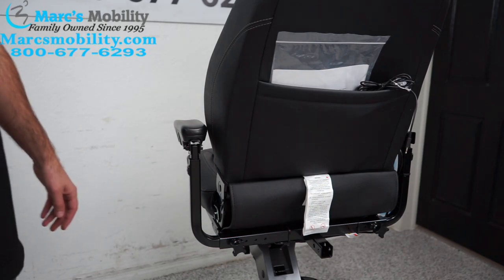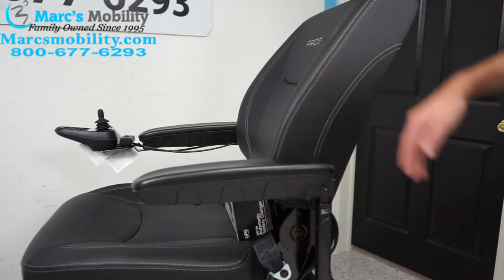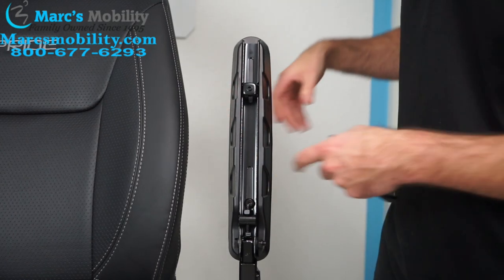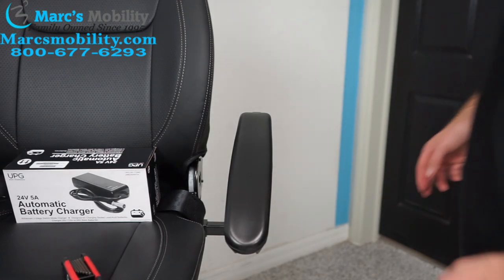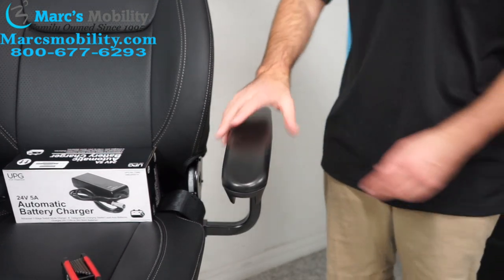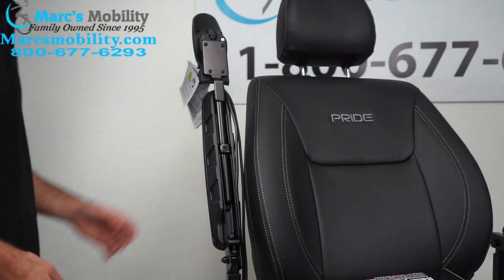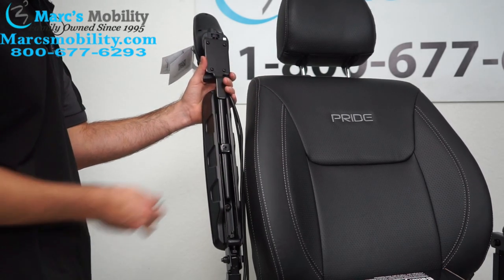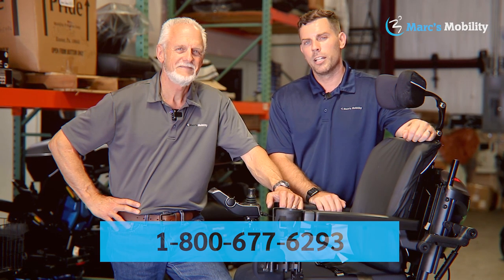Jazzy Air 2 - How to make ALL arm Adjustments - Power Chair - Pride Mobility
Elevate your life with the Jazzy Air 2 Electric Wheelchair by Pride Mobility, an FDA Class II medical device designed to help those with mobility impairments. This cutting-edge power chair offers both enhanced performance and enhanced maneuverability. With the revolutionary Jazzy Air 2 elevating seat, you can raise or lower your seat height in just 11 seconds, ensuring you can sit comfortably and engage in face-to-face social interactions.

The Air 2 Power Chair has a seat front storage compartment and a seat-to-floor height of just 21" in its non-elevated position. Its sleek, modern look is complemented by bright LED lighting and brilliant LED floor lights, so this power chair safely drives at speeds up to 4 mph even when the seat is in an elevated position.